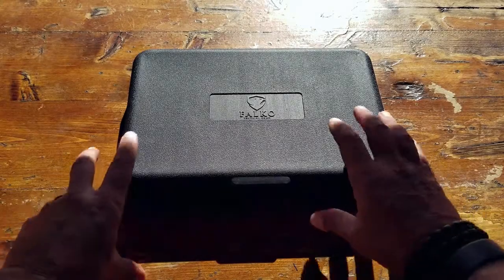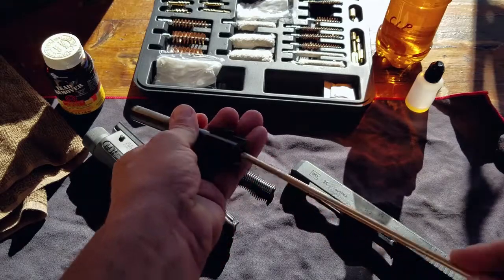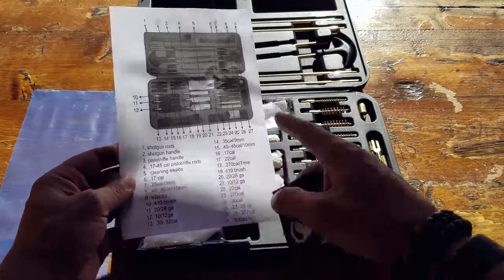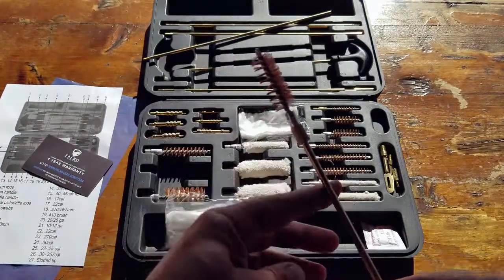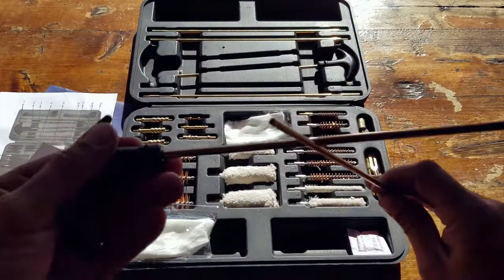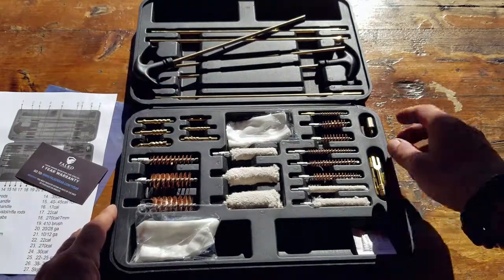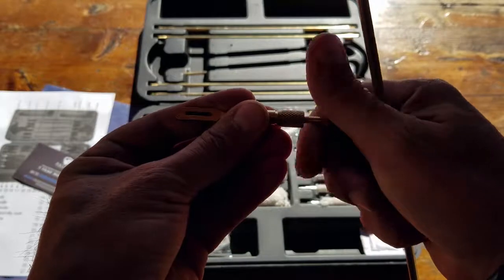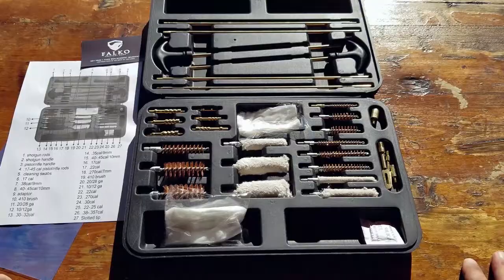Review of the Universal Gun Cleaning Kit by Falko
Coach Helder reviews the Universal Gun Cleaning Kit by Falko.